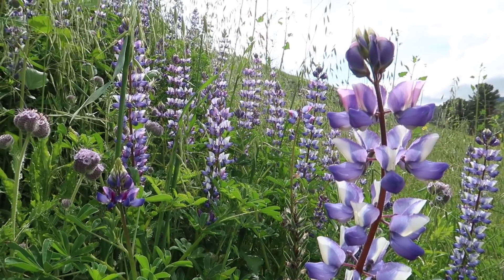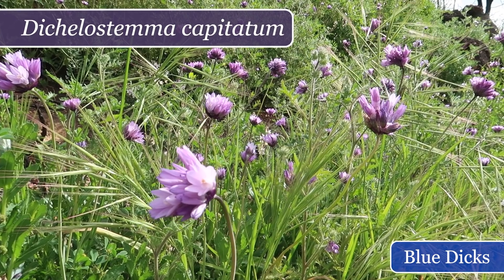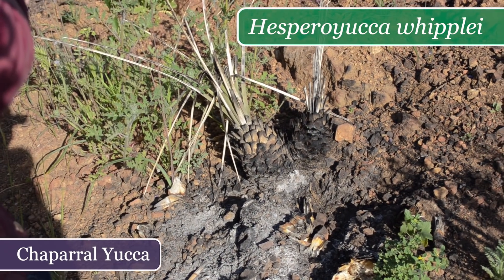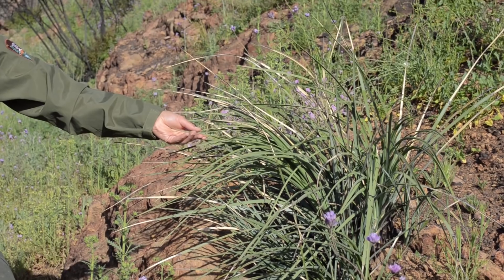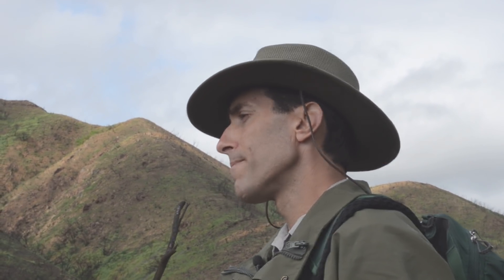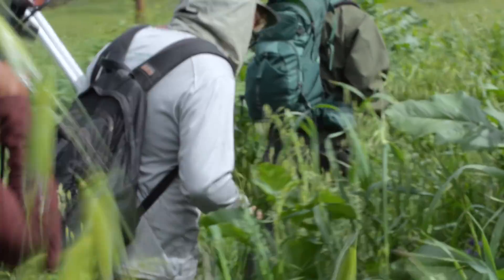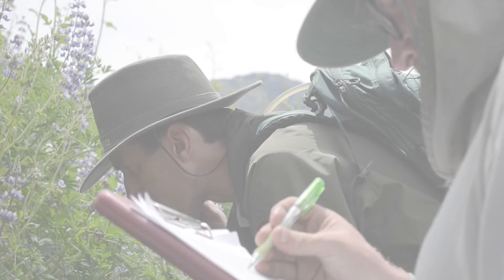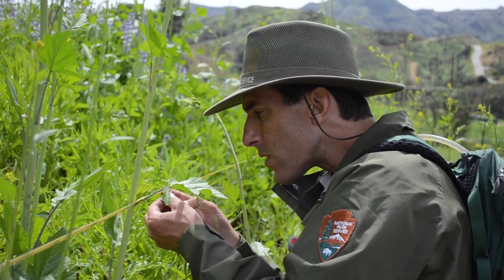How Wildfires Become Wildflowers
Last fall's wildfires in Southern California have encouraged an abundance of wildflowers to grow in the area, but can the ecosystem of the Santa Monica Mountains continue to recover from such frequent fires?

To learn more about work being done in this region, or to get involved yourself, check out the organizations below!

Marcel Ward
Dave Moore
Ben Krasnow
Mathieu Moog
Palle Helenius
Phiroze Dalal
Tim Rhodes
Peter Cook
Brad
Filip
Jerry
Diane & George Dainis
Alexandra Daly
Don Burlone
Tim McNally
Brandon C.
William Pilkington
Kevin Hardesty

Video produced by Helicase Media LLC (my new science production company!)